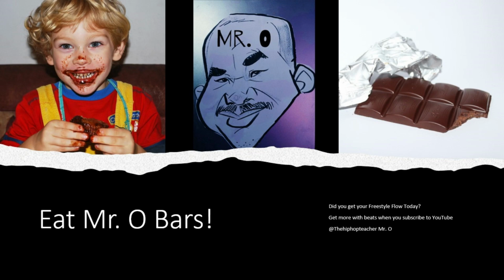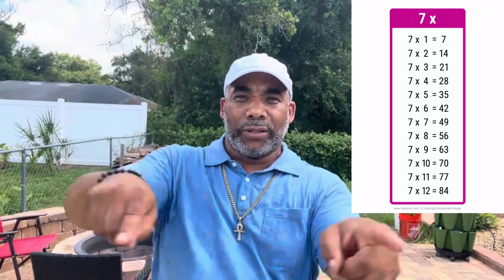7x tables "Boost your Math Skills: The Ultimate Multiplication Jam Session with Mr. O"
Learn Your 7 7x tables "Boost your Math Skills: The Ultimate Multiplication Jam Session with Mr. O"Tables! "Boost your Math Skills: The Ultimate Multiplication Jam Session with Mr.  O"